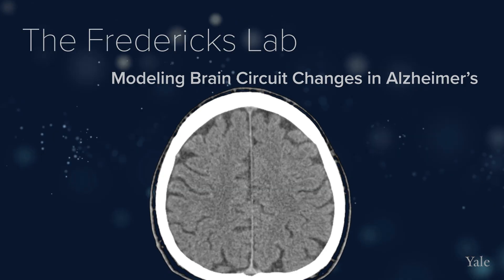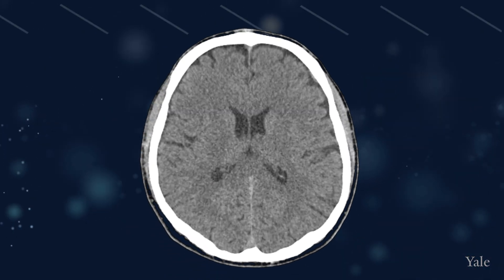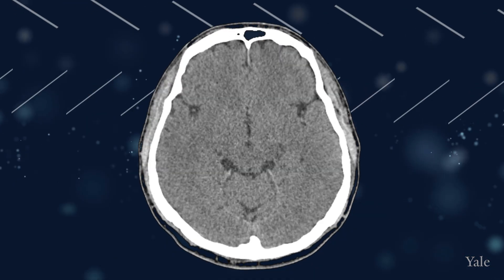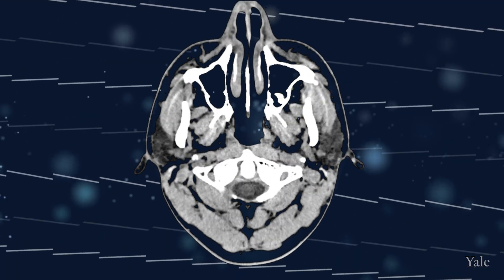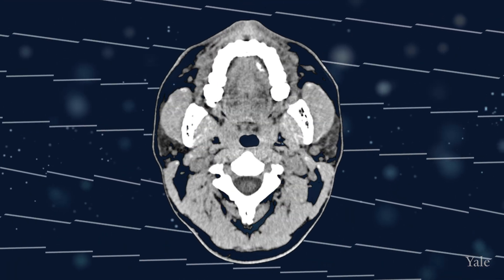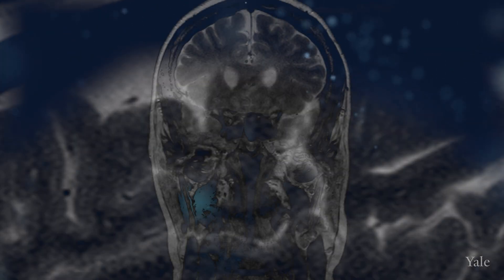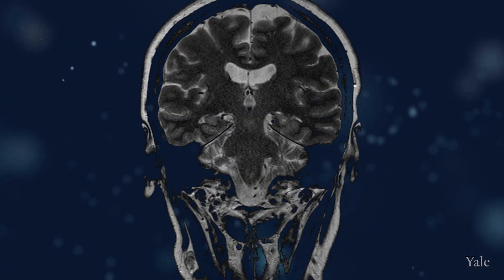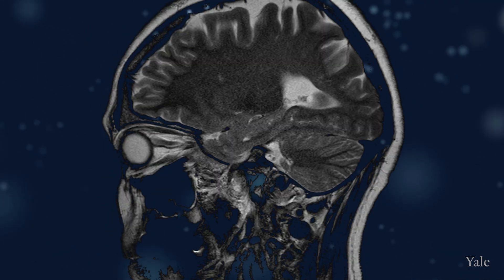Alzheimer's, Neuroimaging, Amyloid & Tau - The Fredericks Lab at Yale School of Medicine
Most of us think of Alzheimer’s disease as primarily a disease of memory. Many of us have a friend or loved one who has personally experienced this most common “amnestic” form of Alzheimer’s disease, struggling more and more with short-term memory, having trouble finding their way on familiar roads, and asking family members repeated questions. And indeed, most of the time Alzheimer’s disease targets brain structures that specialize in supporting these functions. However, for reasons we don’t yet understand, Alzheimer’s sometimes targets brain structures and networks that are specialized for visuospatial processing (in which case we call it posterior cortical atrophy), or for certain aspects of language (logopenic aphasia), or for organization and judgment (frontal variant Alzheimer’s disease). The Fredericks Lab focuses on these less common forms of Alzheimer’s disease, using advanced neuroimaging techniques to better understand how pathology spreads across brain networks. We also have a special interest in understanding the role that small structures within the brain, such as brainstem and thalamic nuclei, play in functional network abnormalities in Alzheimer’s disease. Our hope is that our work will result in earlier identification of illness, precise monitoring of illness for future drug studies, and identification of targets for direct treatments (such as electrical stimulation) in the future, particularly for patients with atypical variants of Alzheimer’s disease. Dr. Carolyn Fredericks’ research laboratory is part of Yale’s Clinical Neuroscience Imaging Center (CNIC), a multidisciplinary group applying innovative imaging methods to the study of brain disease. Clinically, Dr. Fredericks sees patients with a variety of cognitive and behavioral concerns. She specializes in the diagnosis and treatment of neurodegenerative disorders.

0:00 The Fredericks Lab
0:34 What are they studying?
1:17 How are they studying it?
2:27 Where might this research lead?